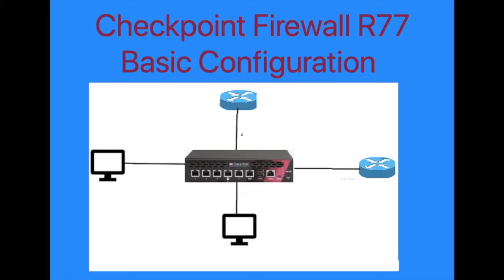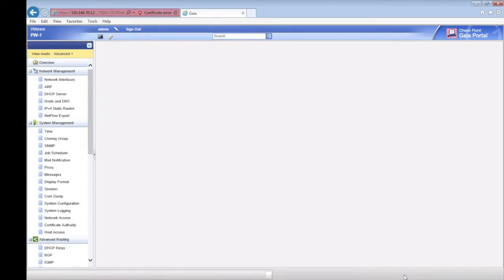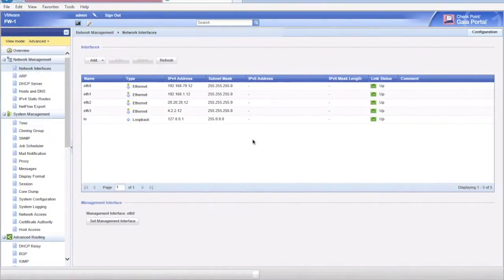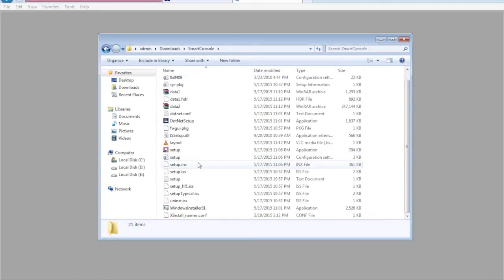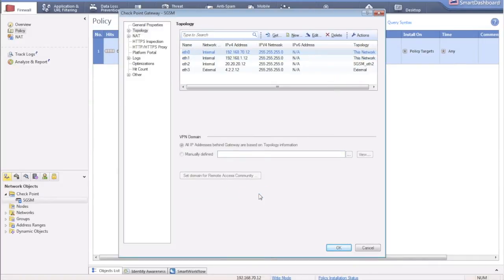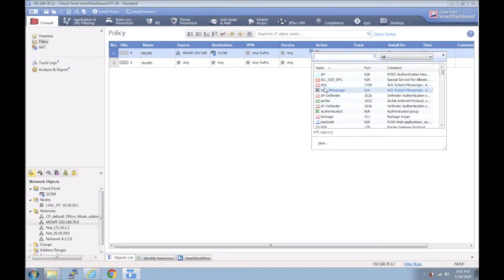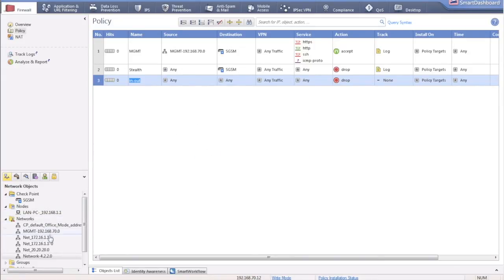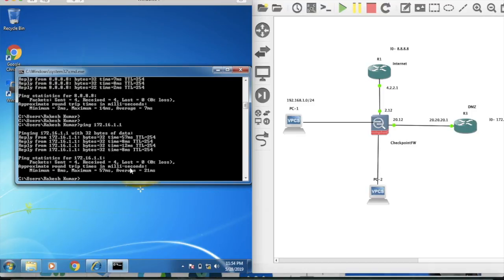CheckPoint Firewall Tutorials | Create Policy Rule and Route Configuration in Checkpoint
technetguide In this checkpoint firewall tutorial videos you will learn Checkpoint firewall basic configuration steps by steps. how to configure policy rule int checkpoint firewall.